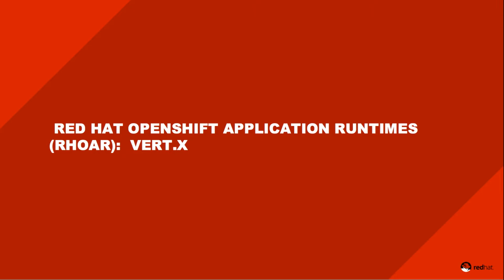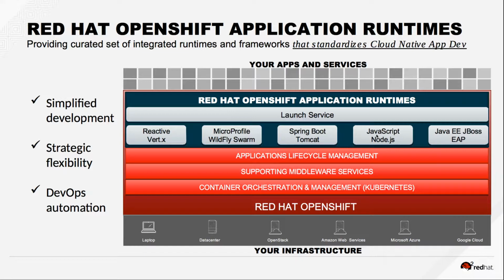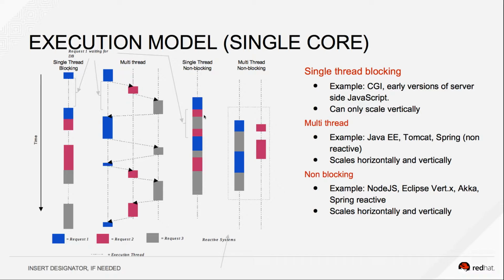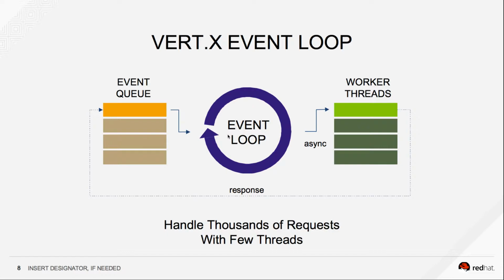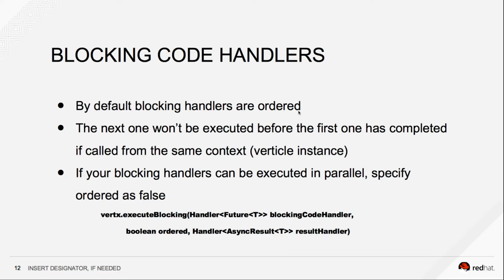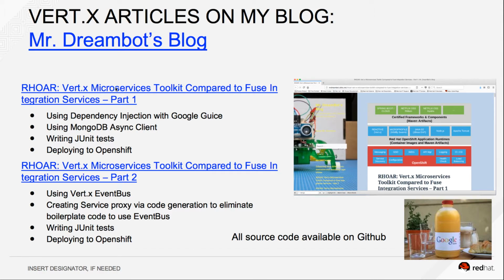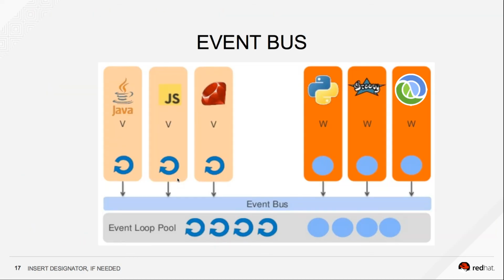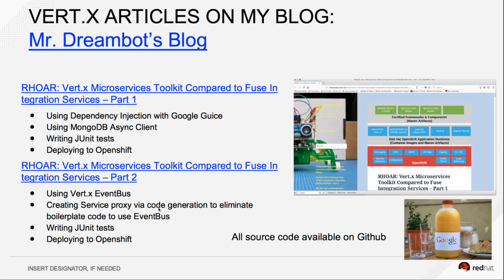RED HAT OPENSHIFT APPLICATION RUNTIMES (RHOAR): VERT.X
This video provides additional info about Vert,x and is intended to complement the materials covered in the Red Hat Monolith to Micriservices Workshop.

RHOAR: Vert.x Microservices Toolkit Compared to Fuse Integration Services – Part 1

RHOAR: Vert.x Microservices Toolkit Compared to Fuse Integration Services – Part 2